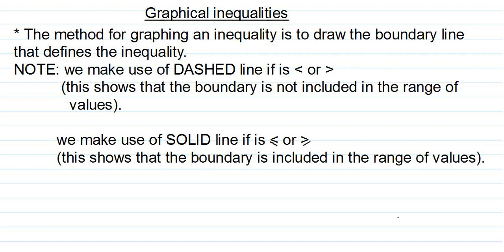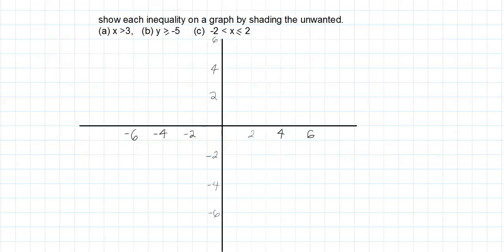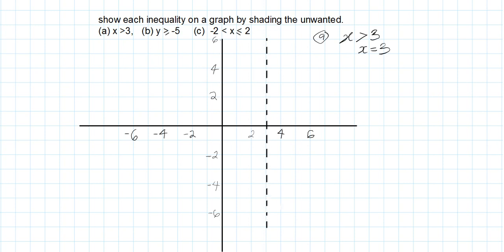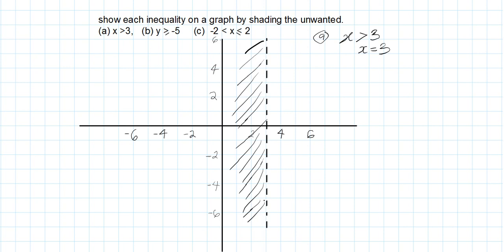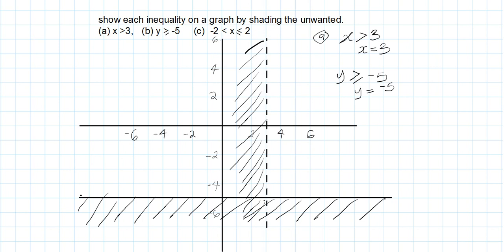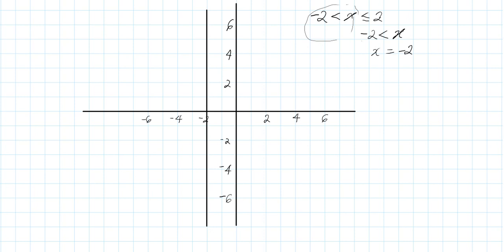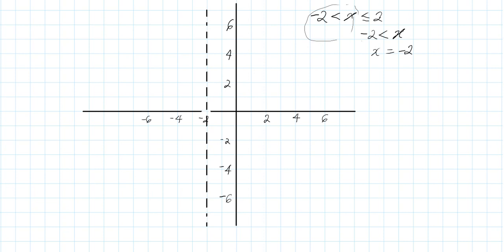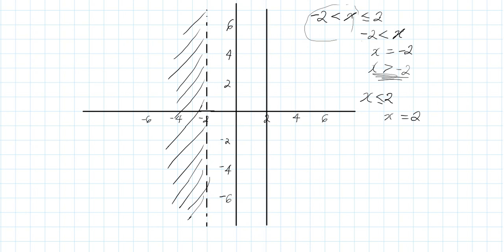IGCSE Graphical inequalities 1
Here, we learn how to represent inequalities graphically.